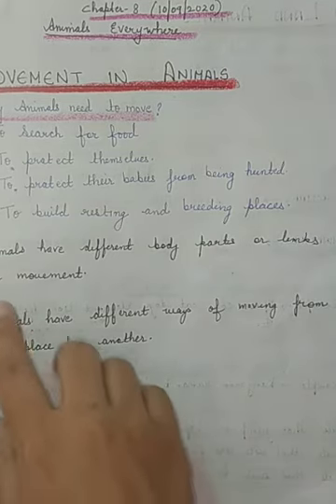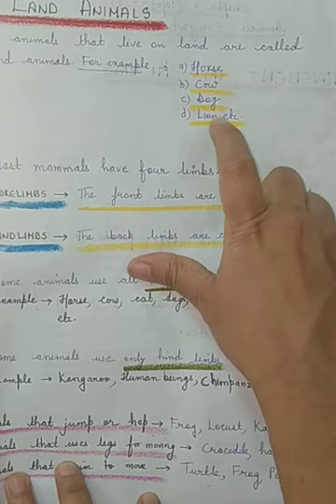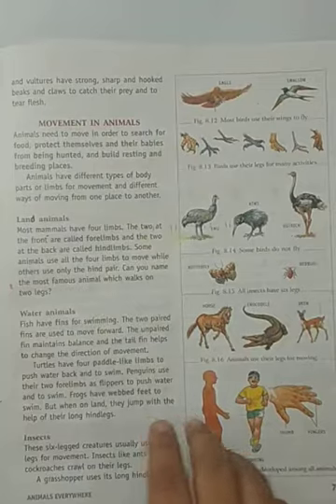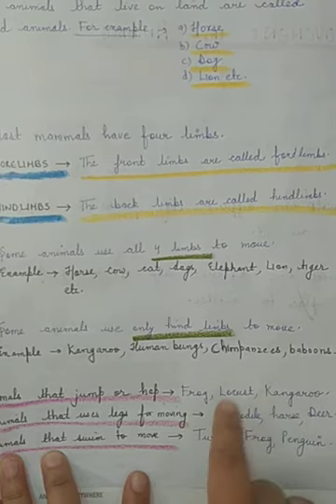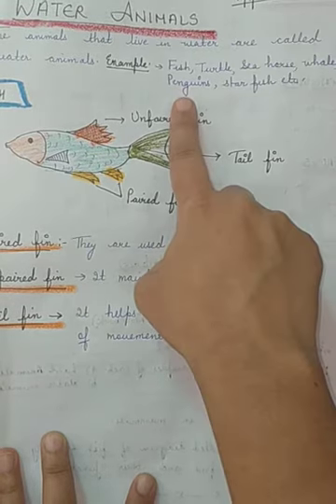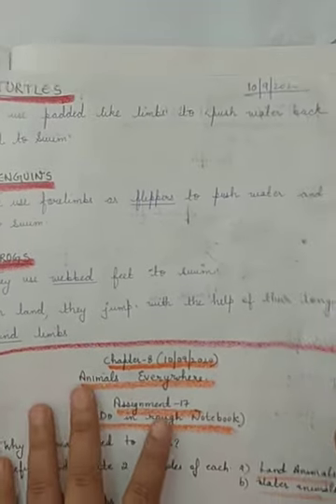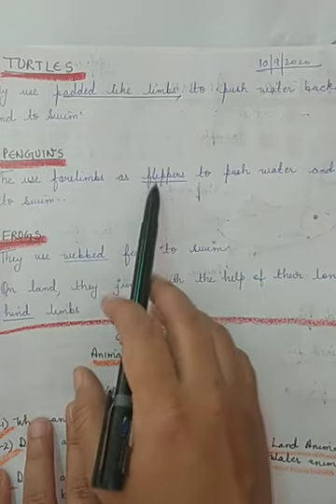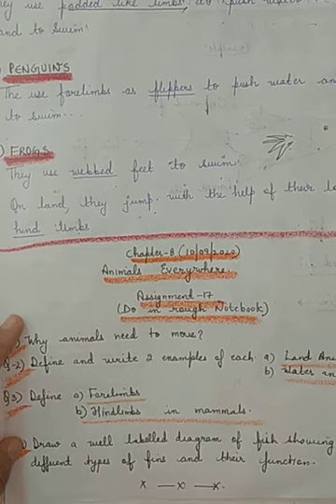10 sep vid 1* class 5 chap 8( animals everywhere)